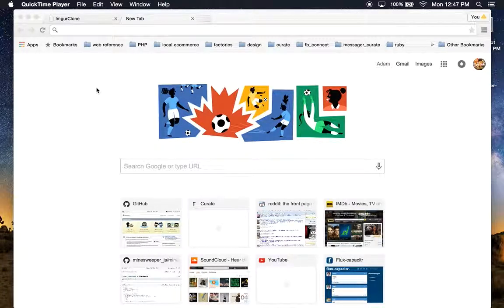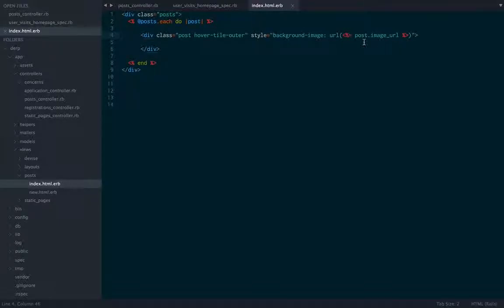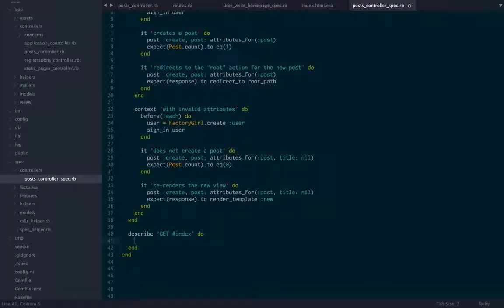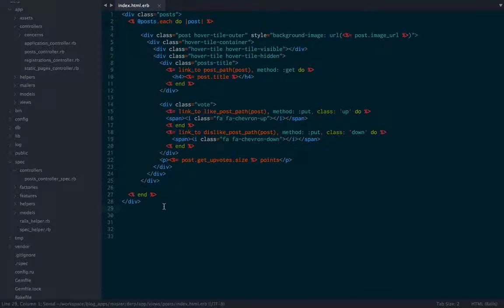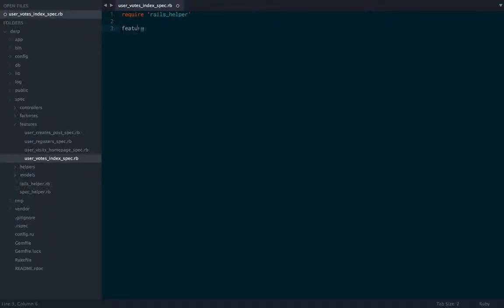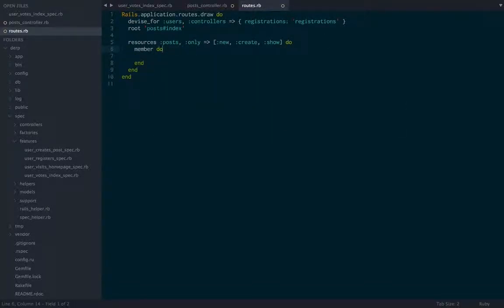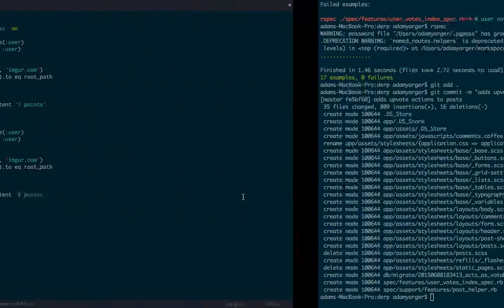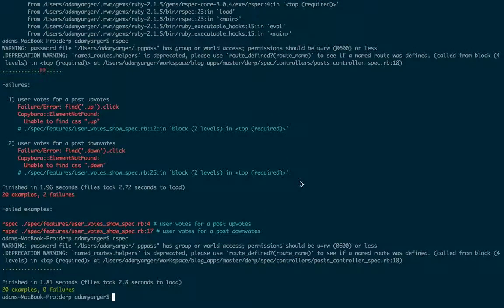Imgur Clone Part 2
In this screencast well be building a imgur clone with Ruby on Rails, all while using RSpec and Capybara to implement automated testing.

Part two goes over setting up user likes for submitted urls on both the index and show page. In the final video part 3 we will finish out by adding comments the the post show page.